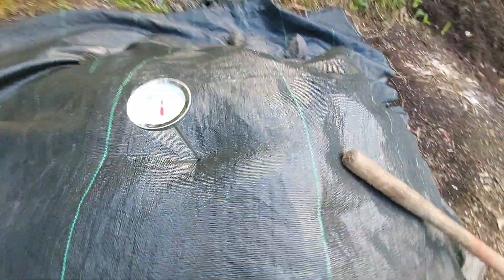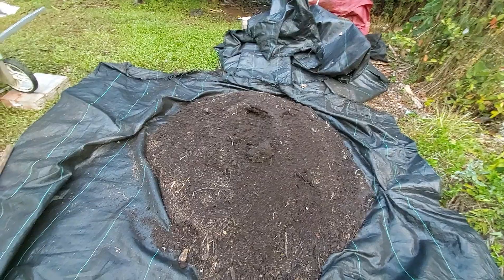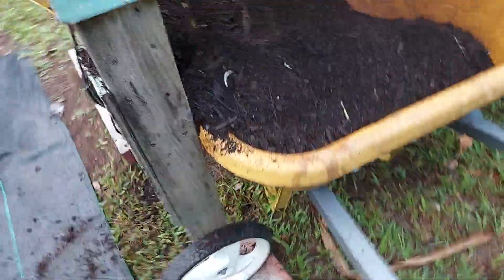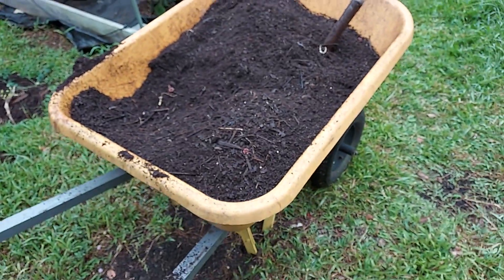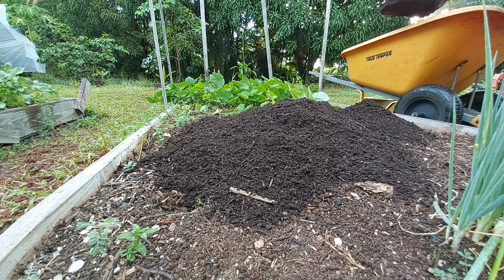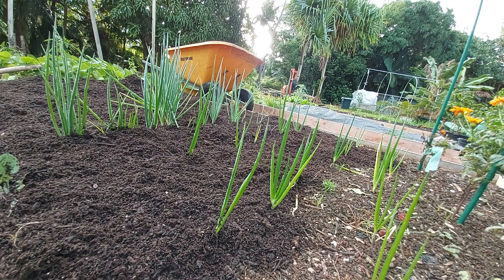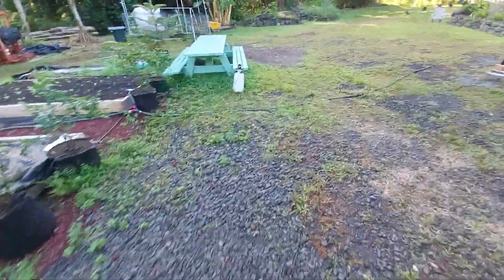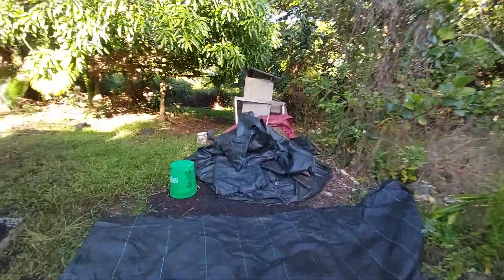Compost on Kilipohe Part 1. Sifting finished compost.